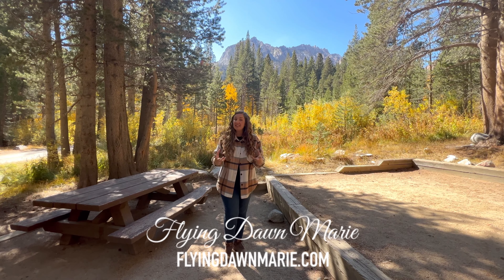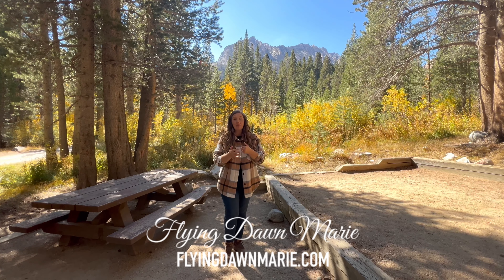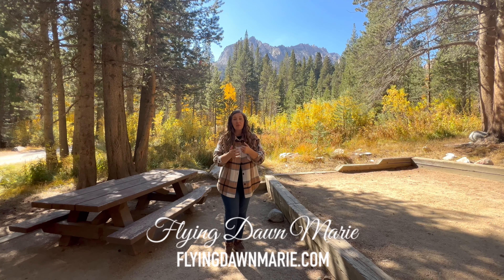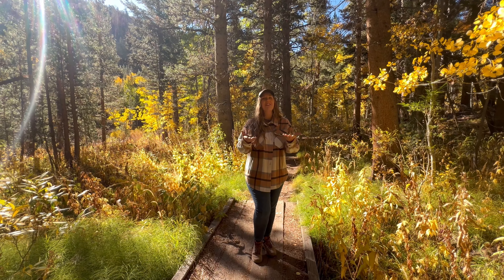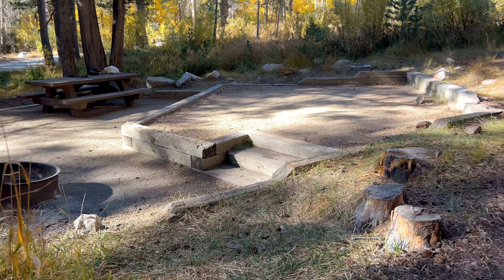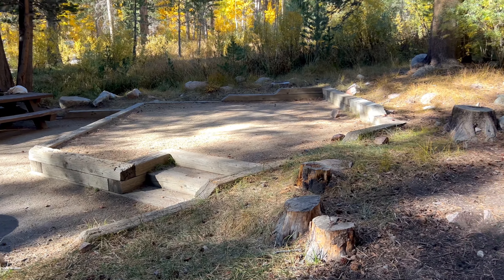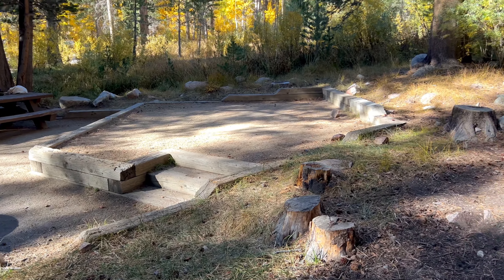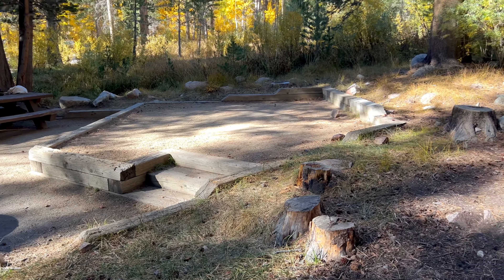274: North Lake Camping Adventure - Eastern Sierra Fall Colors (Inyo National Forest / Bishop, CA)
If you're searching for the perfect camping experience in California's Eastern Sierra, look no further than North Lake Campground. Nestled in the heart of the Sierra Nevada Mountains, this secluded spot offers breathtaking views, crisp mountain air, and some of the most spectacular Fall colors you'll find in the region. The golden hues of the aspen trees that surround the campground, the tranquil sound of a babbling brook, and the towering peaks of the High Sierra make it a must-visit destination for nature lovers, hikers, and photographers alike. Whether you're setting up camp, exploring the nearby trails, or capturing the beauty of North Lake with your camera, this magical location has something for everyone. This virtual visit travel guide will take you through my North Lake camping adventure, offering tips on how to plan your own, complete with recommendations for hiking, photography, and nearby attractions.

North Lake Campground is located in Inyo National Forest, just a short drive 20-mile drive from the charming town of Bishop, CA. Tucked away at an elevation of around 9,500 feet, North Lake is part of the Bishop Creek Canyon area, a picturesque location that draws adventurers seeking solace in the high country. The drive to North Lake itself is an adventure, as you'll navigate a narrow dirt road that hugs the cliffside, offering panoramic views of the Sabrina Basin and the quaint mountain town of Aspendell below. While the road is passable with most vehicles, my Toyota 4Runner made the journey smooth and an unforgettable part of the experience. Patches of the dirt road can get rough, and there are spots where the cliffside drops off dramatically, so plan accordingly if you're not a fan of heights! However, I've driven my Prius up to North Lake countless times when weather conditions are good.

👉 For more information on camping at North Lake, as well as all my photography tips for sunrise, midday, sunset, and astrophotography, check out my full blog post

⛺️ If you''re interested in any of the camping and photography gear I used on this trip, check out the links below for more information and purchasing options:
Pop-up Tent
Cliq Chair
Self-inflating Sleeping Pad
Zeroº Sleeping Bag
Insta360 X3
Canon 5D Mark IV
Canon 24-105mm Zoom Lens
Canon 11-24mm Ultra Wide Angle Lens

🙋‍♀️ ABOUT FLYING DAWN MARIE: Dawn is a travel and lifestyle blogger based out of Southern California. With in-depth articles, travel guides, and reviews on hotels & products, she seeks to share her journeys to help you plan for your own. Dawn's adventures take her all over California, the western United States, and around the globe...and every Monday she posts a new comprehensive blog post and a supporting YouTube video on her channel @flyingdawnmarie